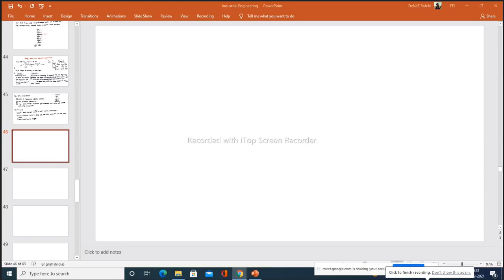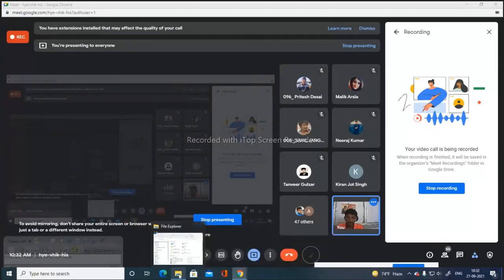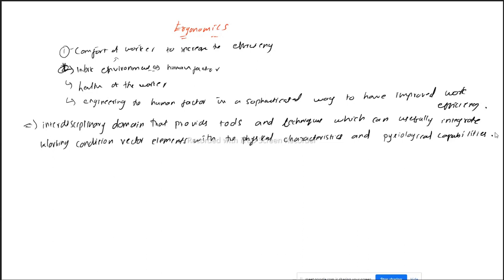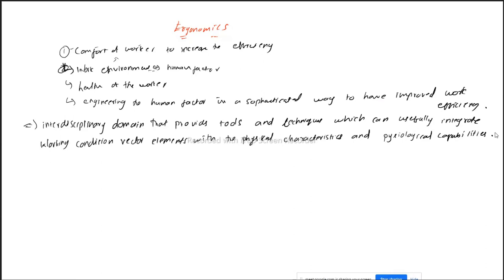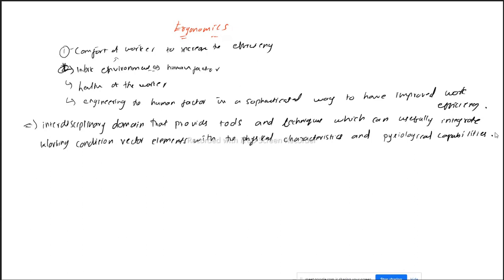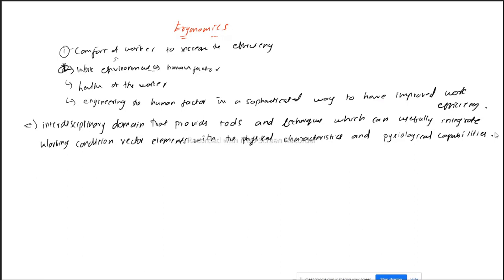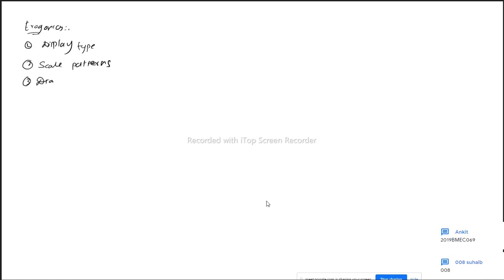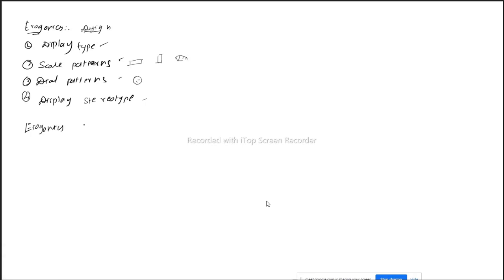IE LECTURE 14